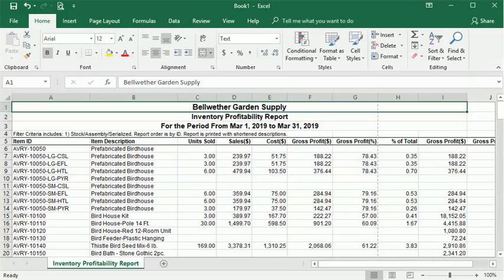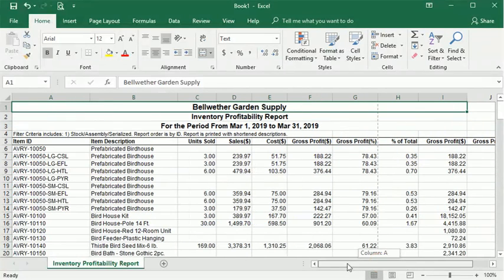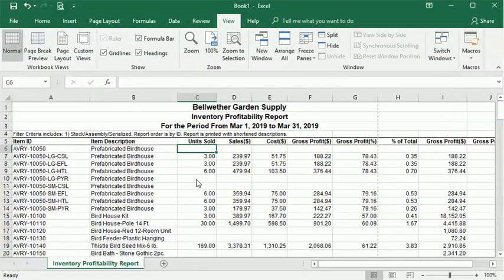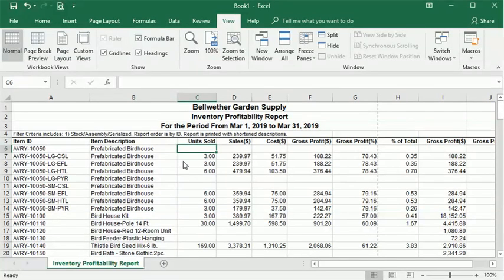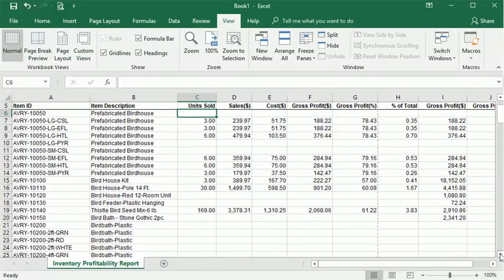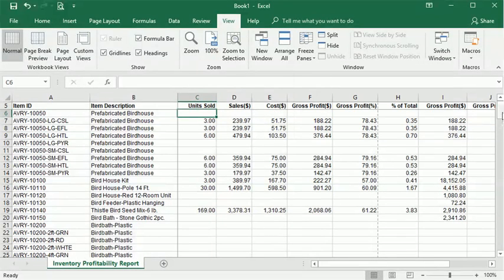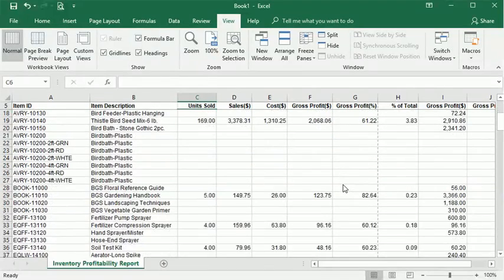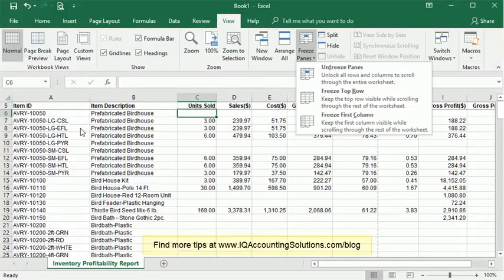Using Freeze Panes to Keep Row/Column Headings Visible in Excel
This video shows you to use Excel's Freeze Panes feature to keep you row and column heading on screen when scrolling through a spreadsheet. Excel 2016 was used for this demo.